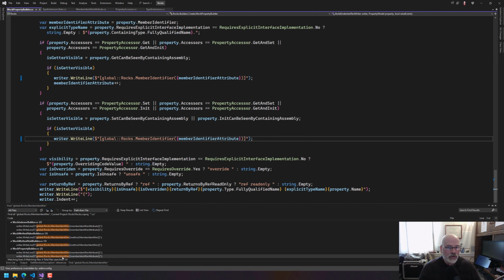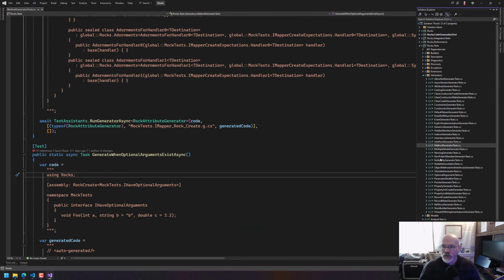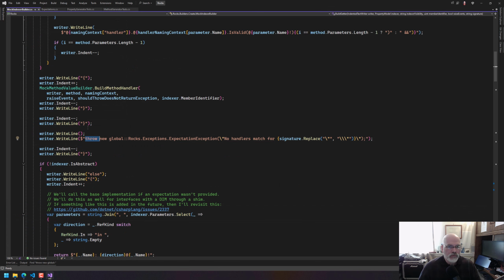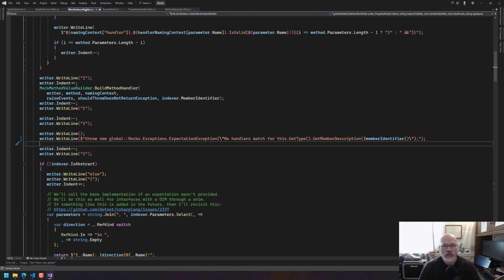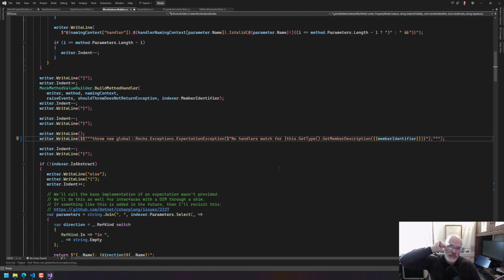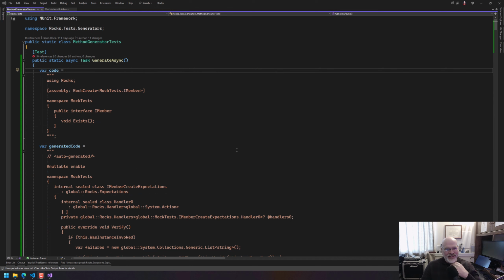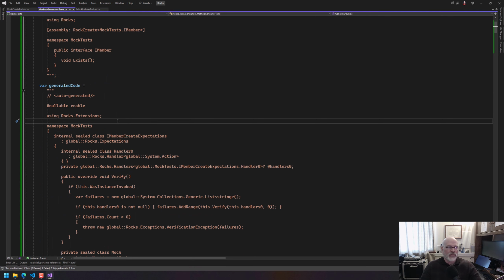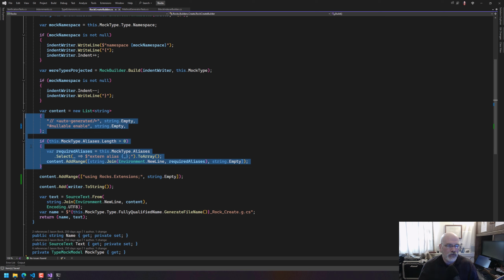FreeCodeSession - Episode 536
In this episode, I decide to go with the simple solution, I update generated code to use the new approach, I forget to change the message text for an exception, I get confused with interpolated strings within a raw string literal, I forget to make my extension public, and I get tests to pass.